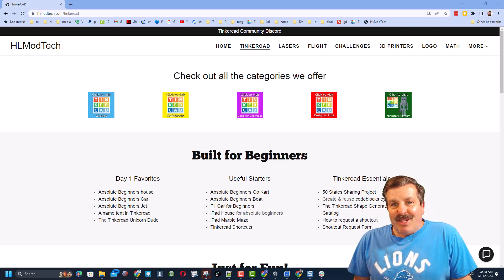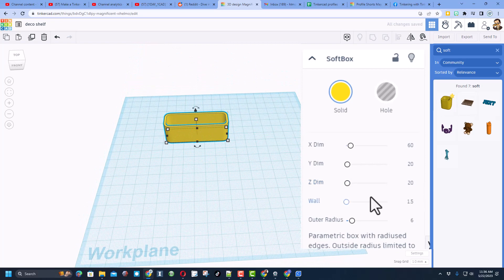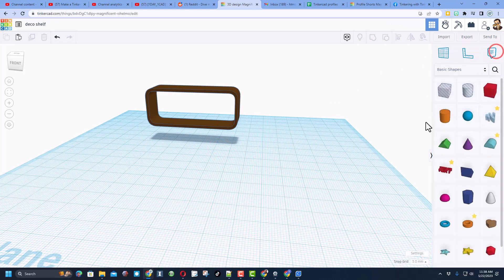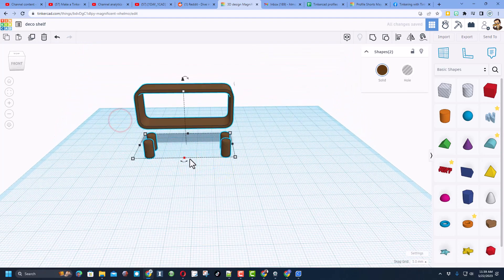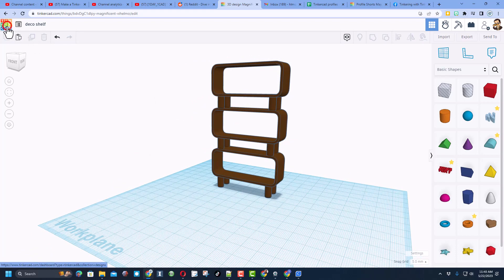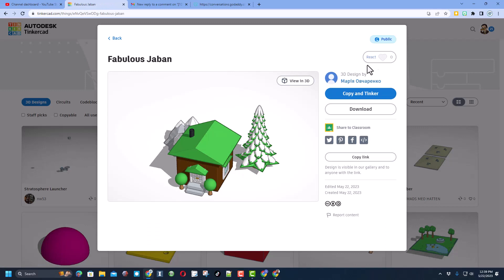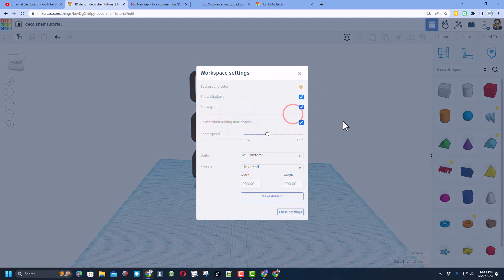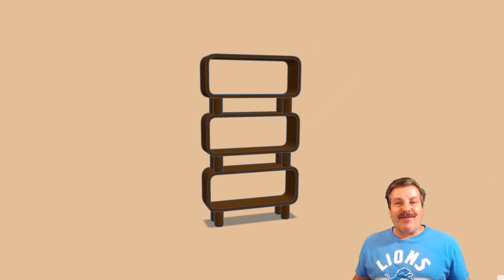How To Design An Art Deco Tinkercad Shelf For Beginners In 2023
This Art Deco Tinkercad Shelf Design for Absolute Beginners in 2023 was inspired by a request on Facebook. It is scaled down and would be fun for any Tinkercad house project.  Simple steps and visual clues as you create a sweet little shelf. Hopefully, you get excited and make something incredible with your newfound skills.